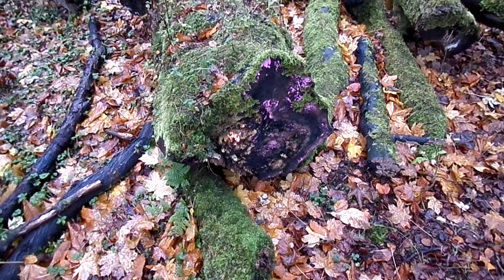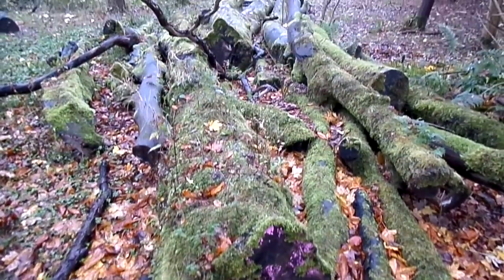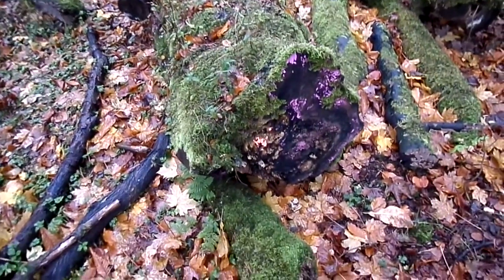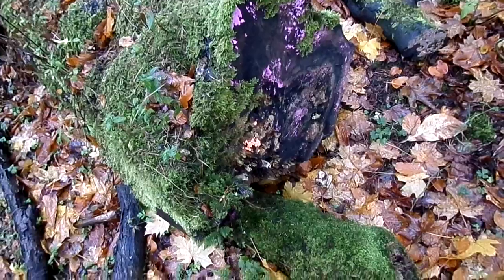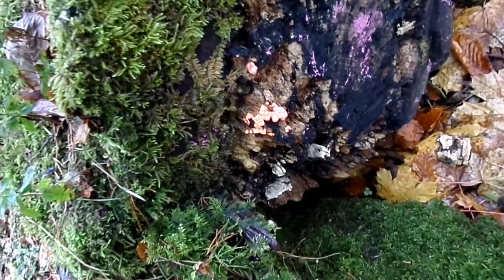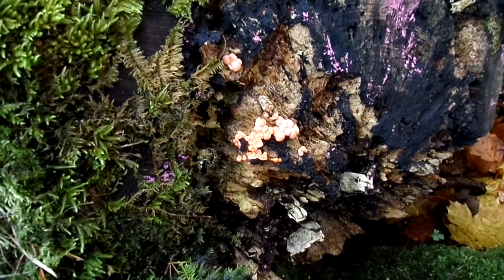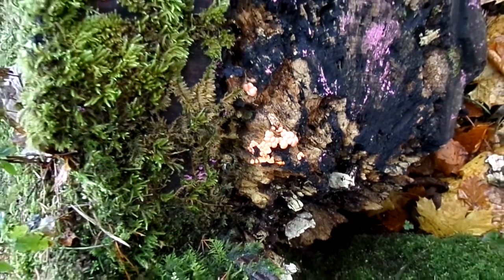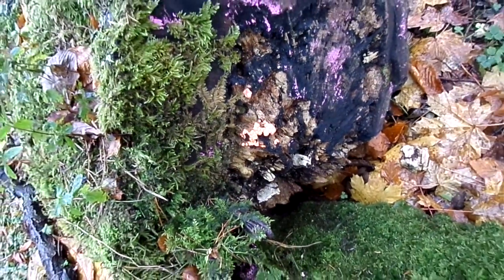Nature Insights - The Wolf's Milk Slime Mold at Spier's Old School Grounds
These pink blobs represent huge single celled Wolf's Milk or Wolf's Blood slime molds with thousands of nuclei that reach this size following long periods of feeding on bacteria, yeast, etc. The feeding stage is called a syncytium and the aethial stage is the reproductive stage where the mold goes a brown colour and changes into thousands of spores that are dispersed by wind, rain, etc.